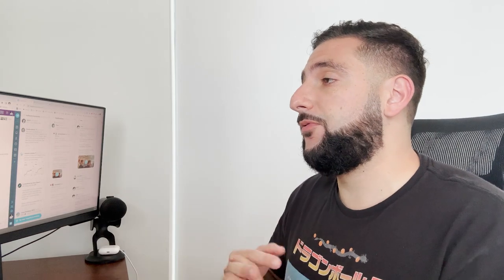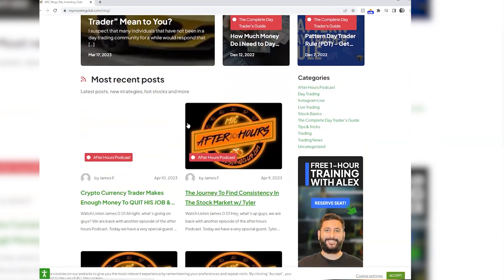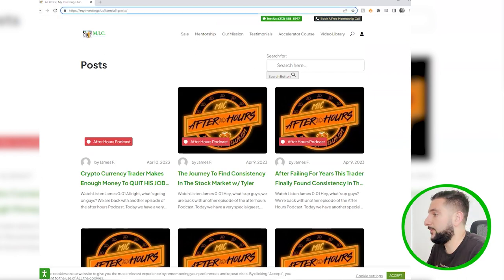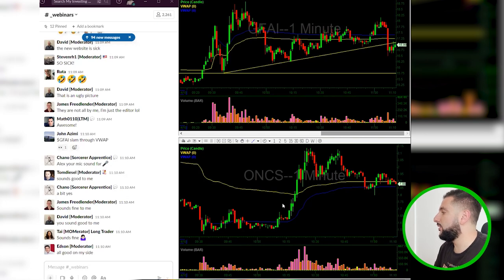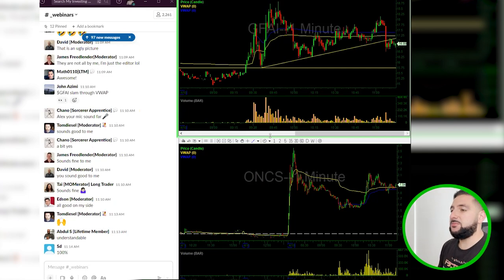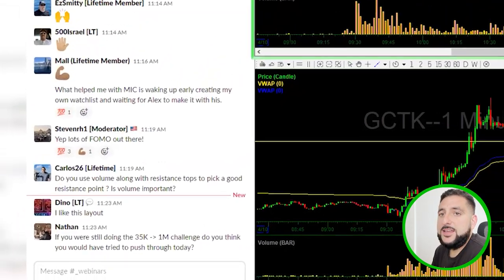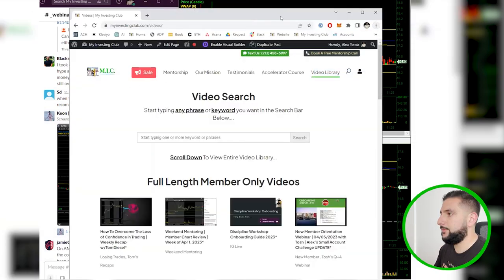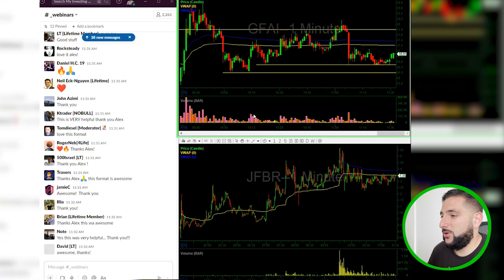NEW, FREE PRODUCT ANNOUCEMENT AND LIVE TRADING EVENT! Why Your Losers Are Bigger Than Your Winners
We are hosting a live trading event on April 25, 2023! We are also announcing our new free trading blog for all traders. This blog is jam-packed and full of free trading knowledge from the mentors and moderators at My Investing Club.

Next, Alex answers members' questions live in his new MIC Millionaire Mastery series. Each week, he covers a wide array of topics, including risk management, stock selection, market psychology, and so much more. Learn from his experiences, insights, and proven techniques as you embark on your journey toward financial freedom.

This week Alex answers the question - "why are my losers bigger than my winners?" Watch now and find out how to fix it!

Whether you're a beginner looking for a strong foundation or a seasoned trader aiming to sharpen your skills, the MIC Millionaire Mastery Playlist offers valuable content for all skill levels.